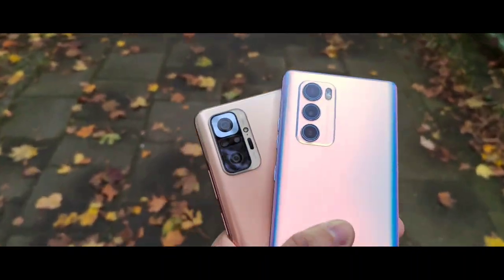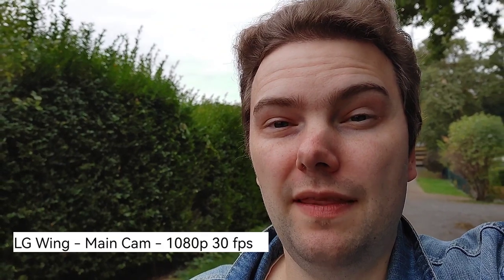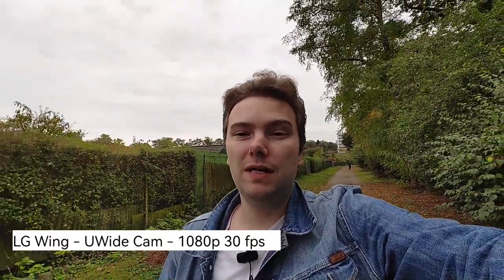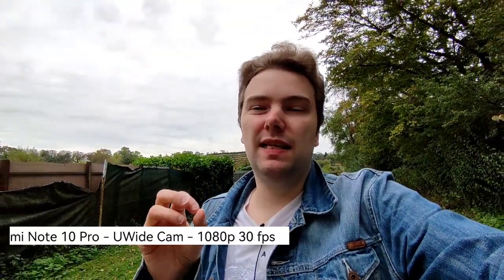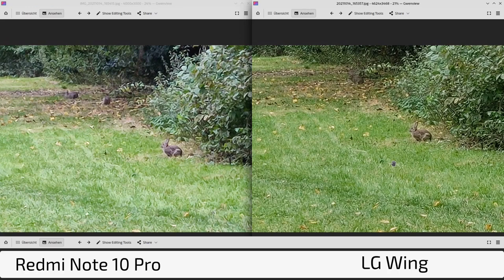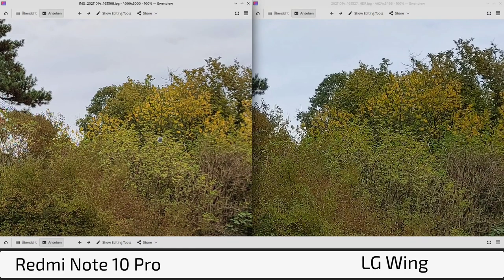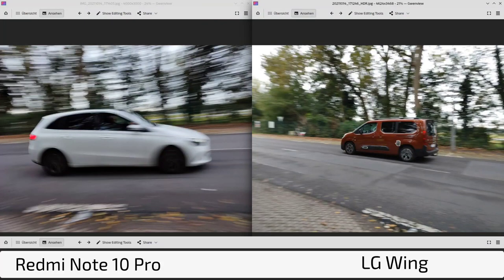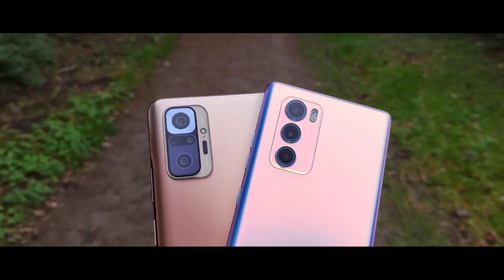Redmi Note 10 Pro vs LG Wing - Ultimate Camera Comparison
My ultimate camera comparison between Xiaomi Redmi Note 10 Pro against LG Wing.
After all updates that arrived for both devices I am testing them in October 2021 to see which one is the winner.

Are you surprised?